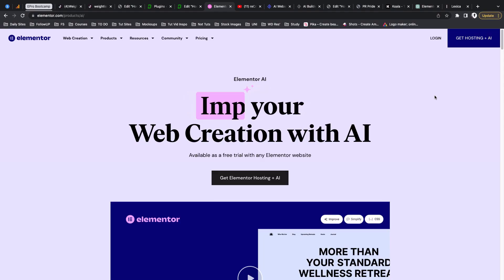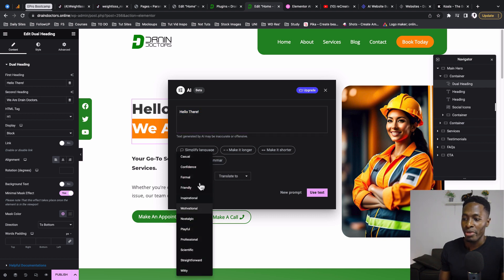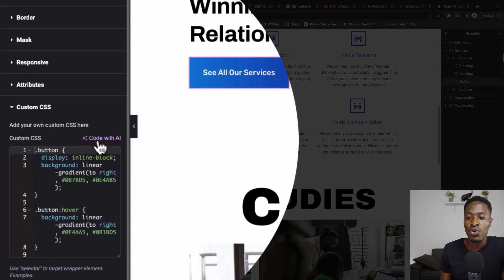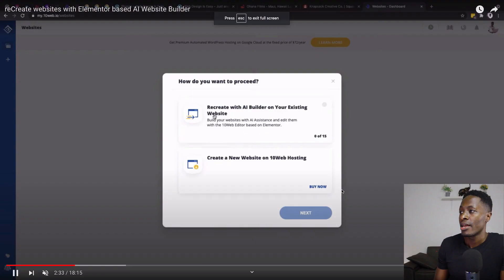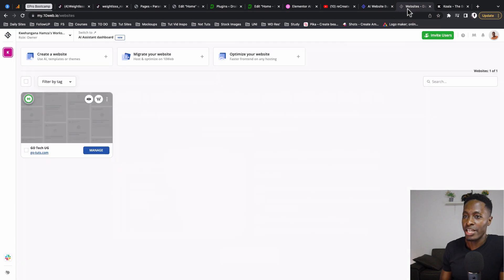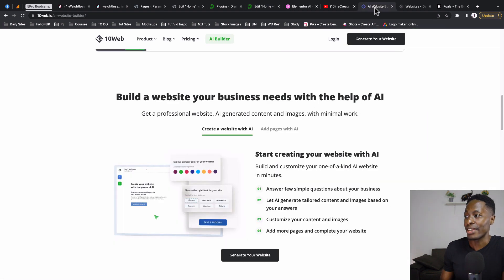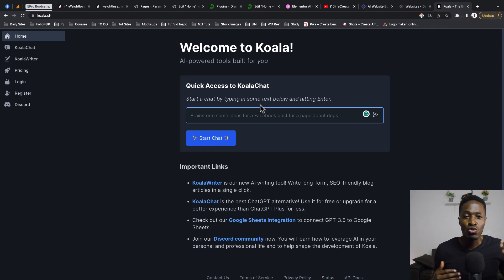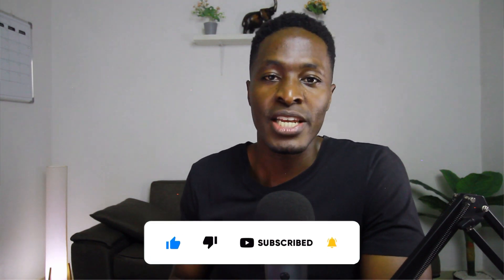Elementor AI is NOT what I expected. Why its underwhelming...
While I understand the excitement and anticipation about the Elementor AI,  I must admit, I was left underwhelmed with its current capabilities within the page builder. Join me in this video as I introduce you to Elementor AI and share my candid thoughts on how it could have been even better.